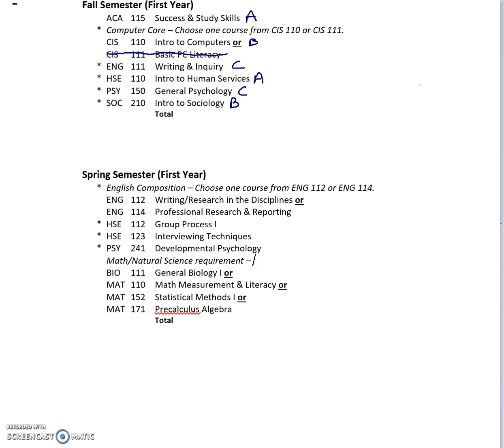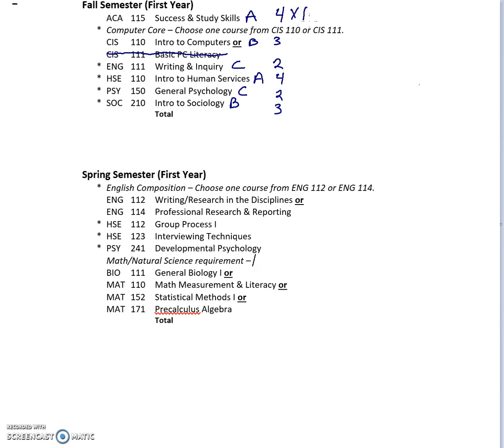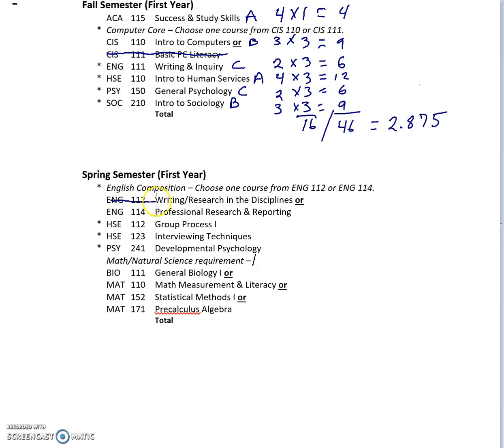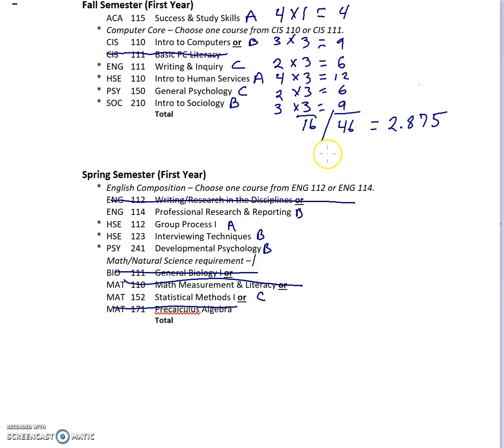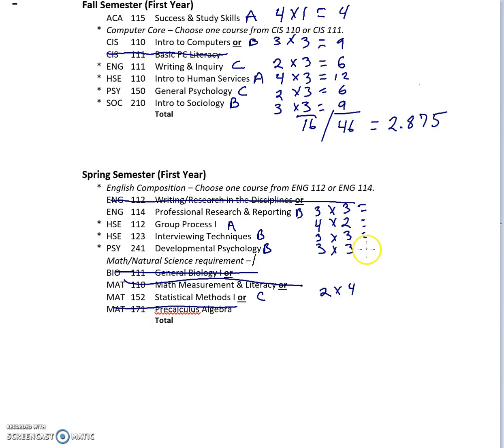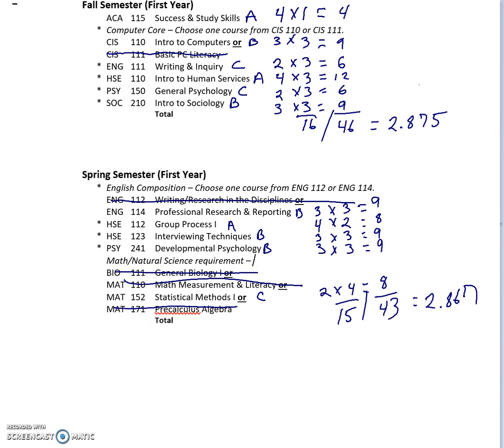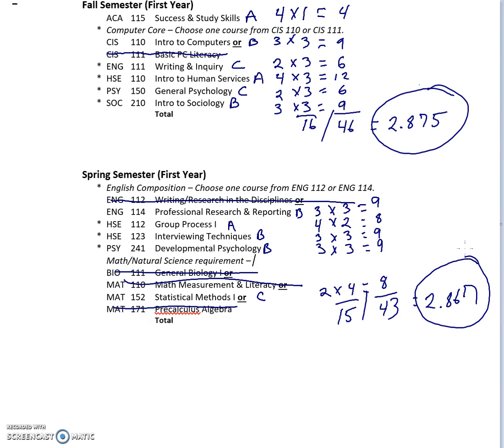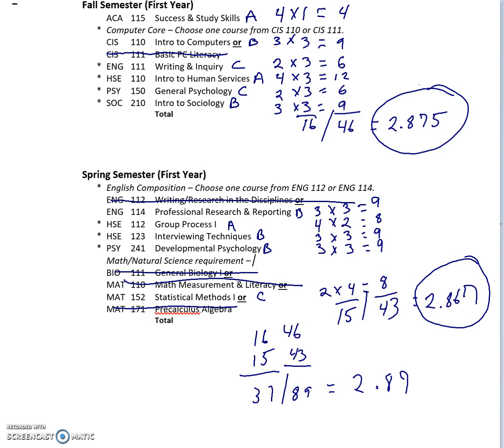GPA part 2